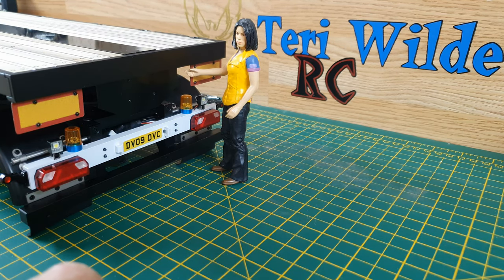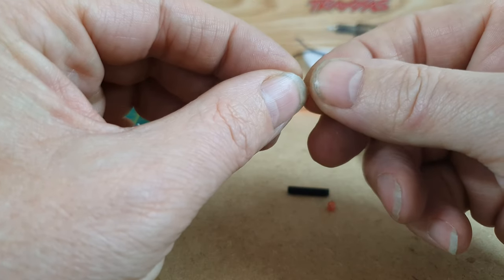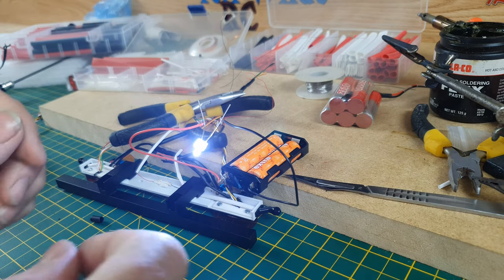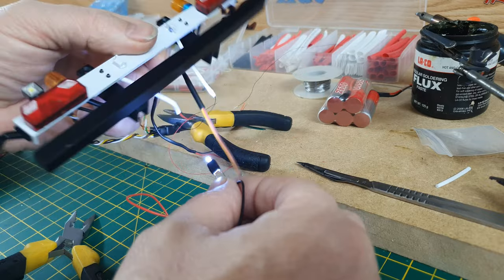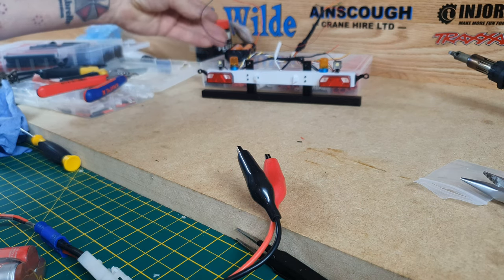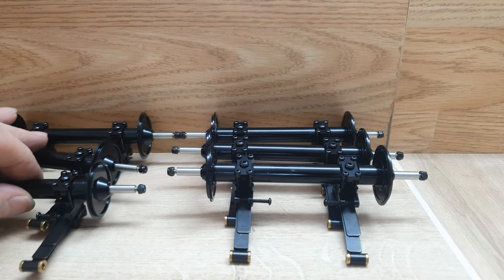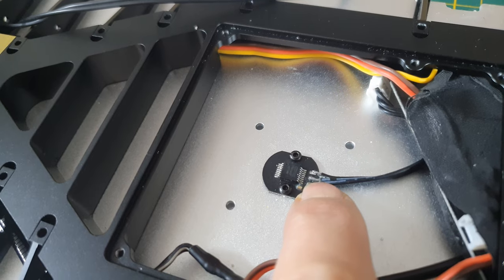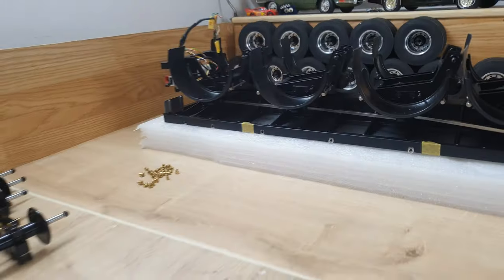Tamiya MAN TGX - Project Ainscough - Ep13 - Nooxion Fury Bear Ballast Trailer Axles and Wiring - 4k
So, after losing more clips due to corrupted files I have finally overcome that issue.

I'm sorry if it sounded like I'm losing interest, but I was frustrated over the poor standard of assembly of the trailer after paying out €2000 for it. it would have been better, and more enjoyable, if it was a self assembly kit. I was also annoyed that the quality of some of the parts were below what I expected. Anyway.

I'm starting to get the wiring in the trailer starting from the rear bumper and working my way forward. The kit did come with a Nooxion light kit but it needed the Nooxion main unit to plug it all in. I have designed my own wiring, so it operates how I want it to. All joints are soldered and heat shrunk to ensure a top-quality job which will be reliable.